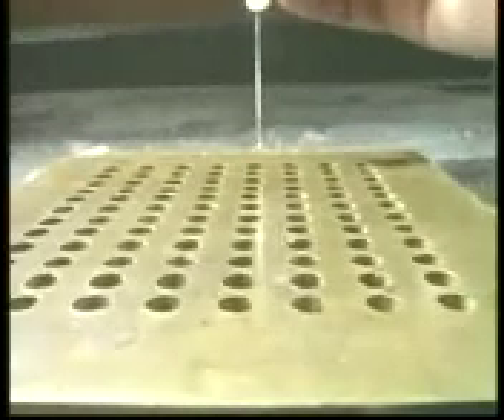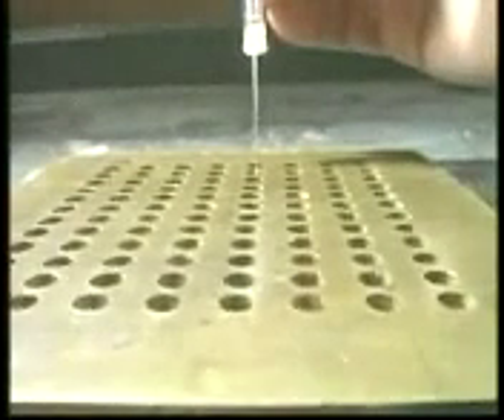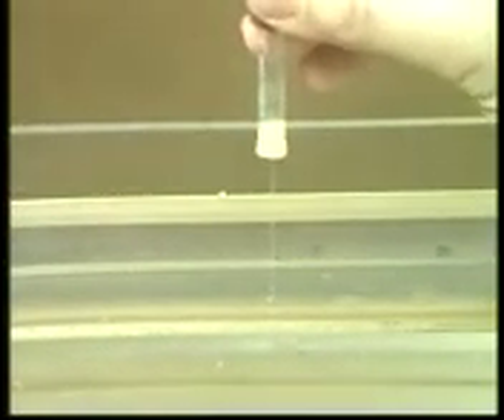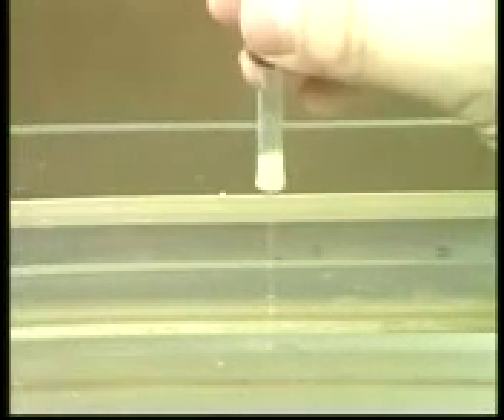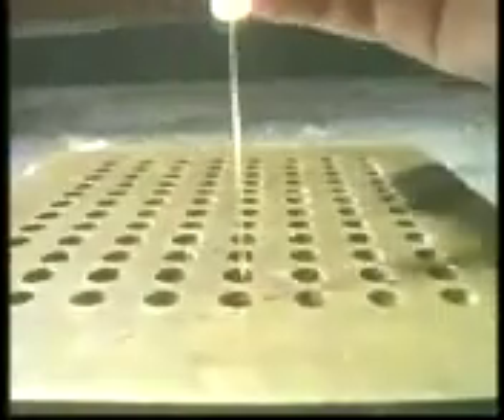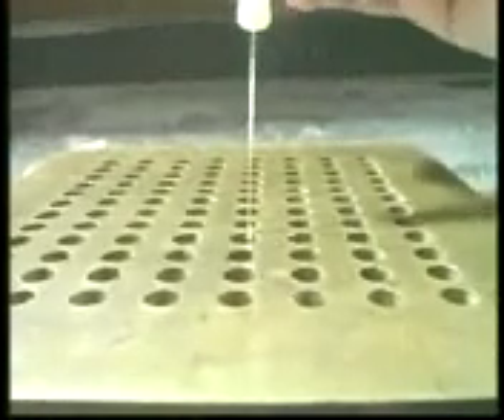Lewontin and Gel Electrophoresis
This clip shows caption Richard Lewontin "running a gel" and discussing the significance of gel electrophoresis. Here is a partial transcription:

Lewontin: For a long time, we didn't know how to determine how much genetical variation there was between individuals, even though we could see surface differences between them. But now these new methods of molecular biology, like gel electrophoresis, make it possible to determine, gene by gene, the differences and similarities between individuals in the same population. And when we apply these methods, we find huge variations from individual to individual, not only in Drosophila but in man as well. . . . In this way, molecular biology has solved a longstanding problem of evolution, which is, how much genetical variation is there from individual to individual that makes evolution possible.